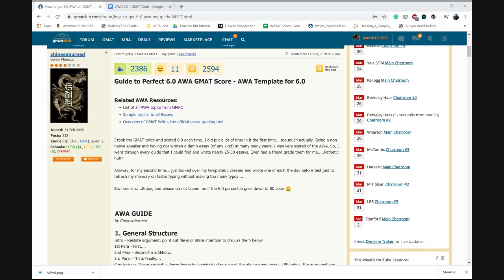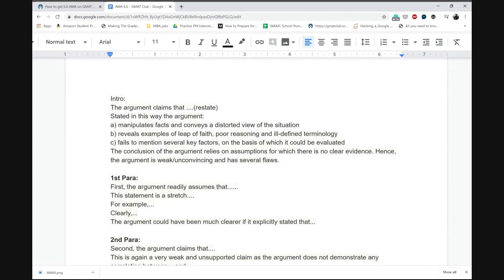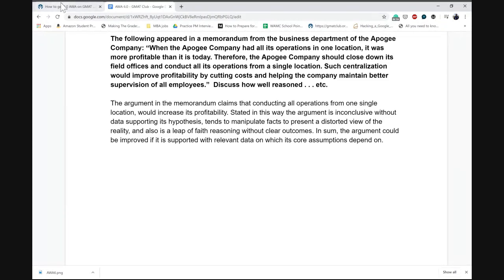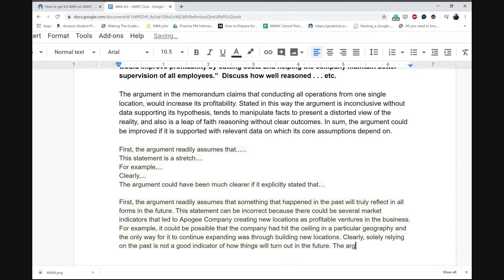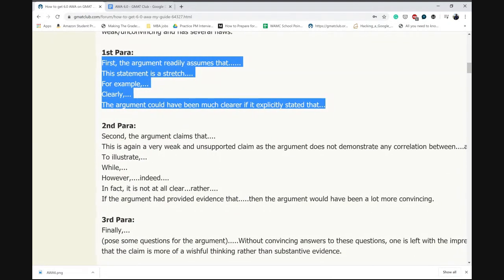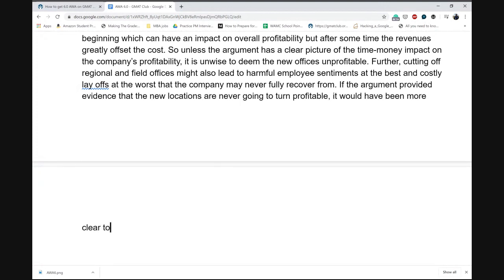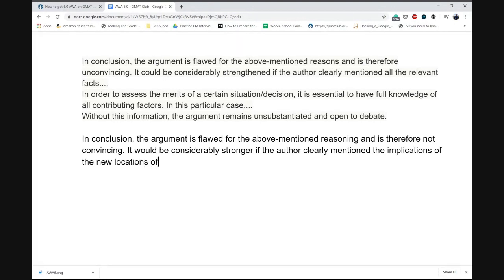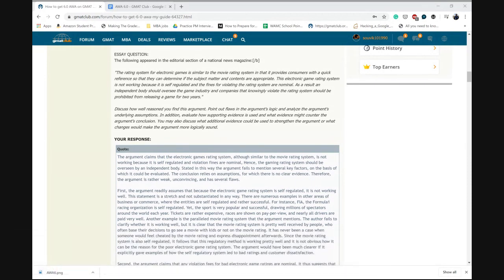How to get a perfect AWA score on the GMAT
Join me as I write the response to an official AWA question that will guarantee to get a 6.0 sccore!